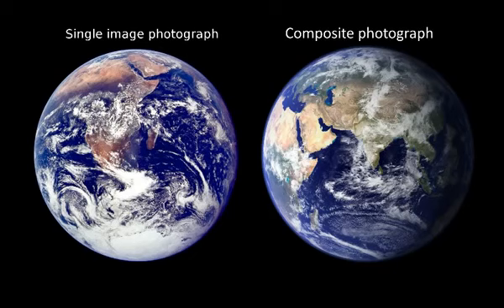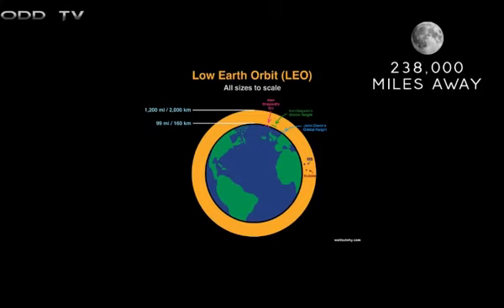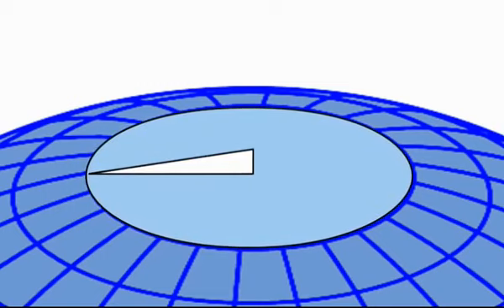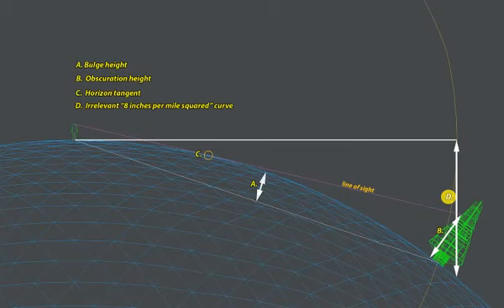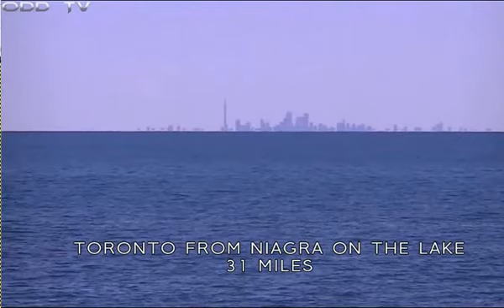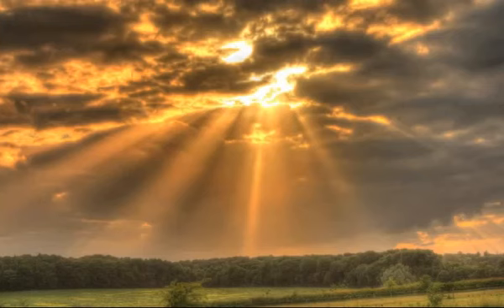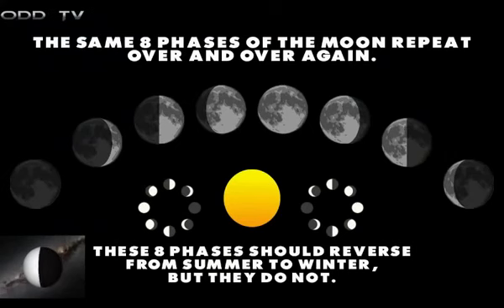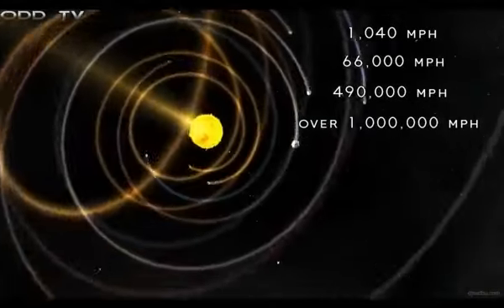Flat Earth Falsities 'Flat Earth in 5 Minutes' Debunked